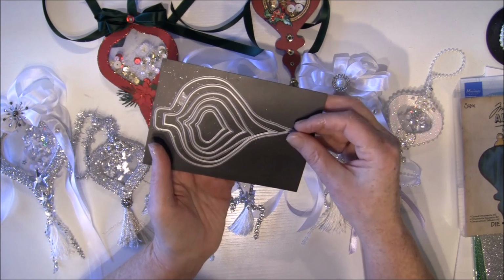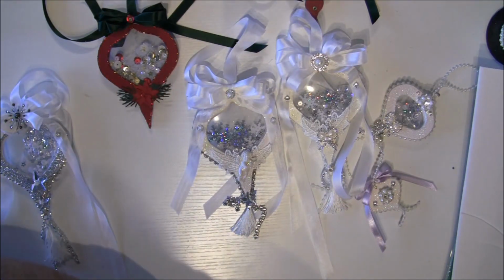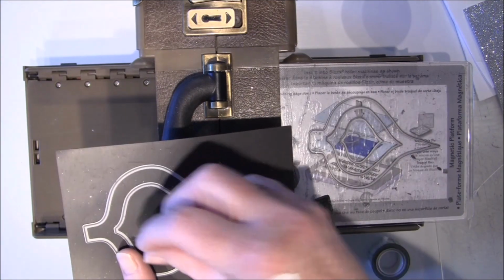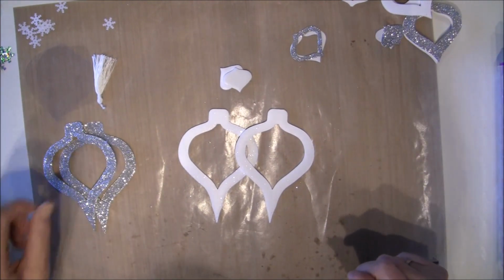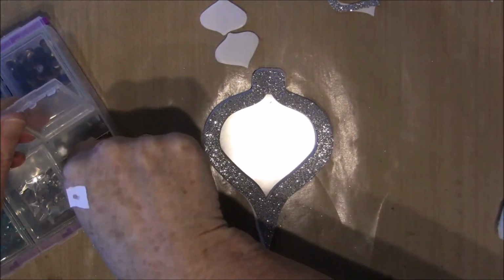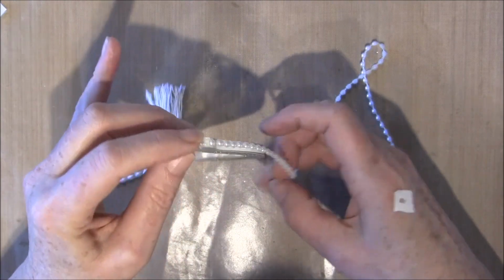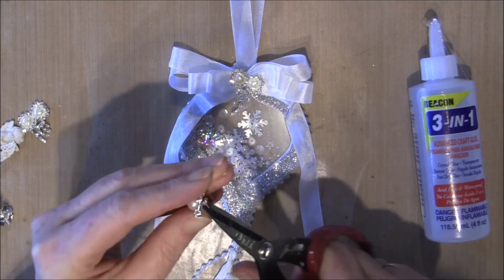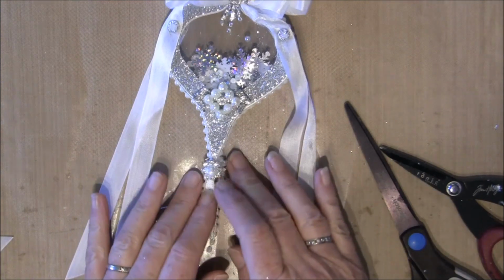How to Make a Christmas Shaker Ornament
Made a tutorial on how to make this Christmas see through shaker ornament with sequins and they are so fun and easy to make :-) Made some with regular paper, A Christmas Carol collection from Graphic 45 and some with glitter paper from Marianne Design. and used Memory box drop ornament layers 99225 die for the ornament base, Also used a lot of bling trim from My little dreamer. All the ornaments are decorated the same on both sides.
The tutorial start at 6 minutes in the video :-)

Supply list:
Memory box drop ornament layers 99225,foam board, glitter paper,  sequins, glue,bling trim , seam binding, acetate or whatever you like to use :-)

Here is the link to my blog for close up pictures,

And here is the link to my little dreamers Zibbet shop,

Hope this tutorial is helpful and have fun creating :-)
Hugs, Anne